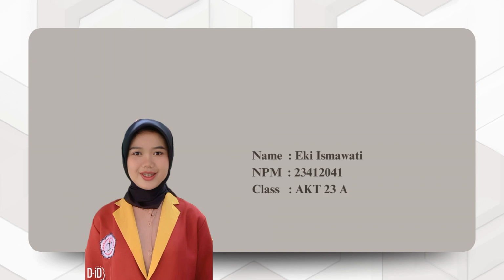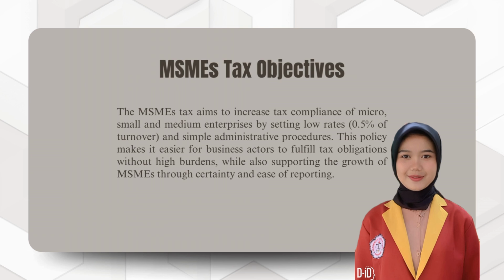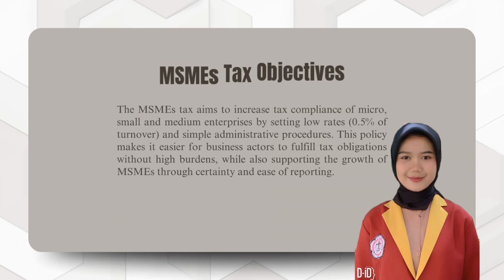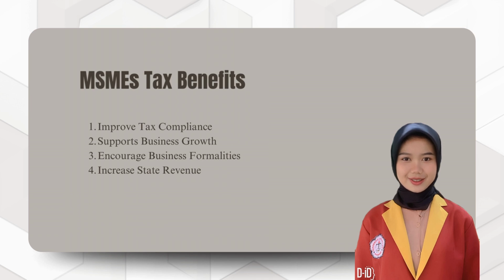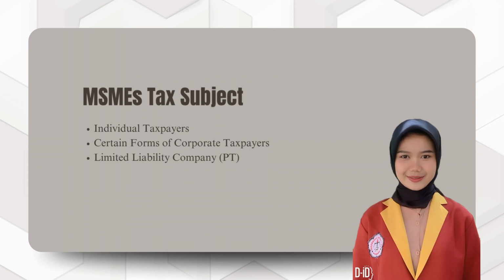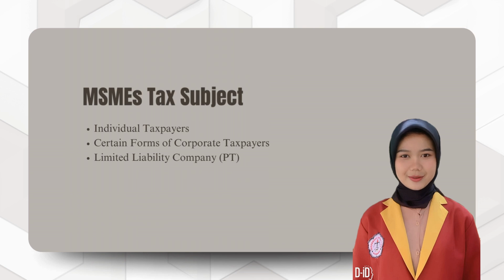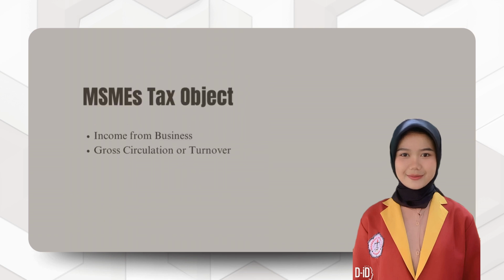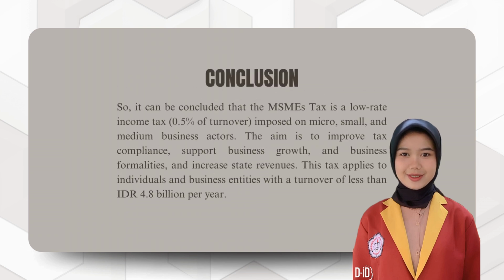MSMEs Tax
Taxation

Name: Eki Ismawati
NPM: 23412041
Class: AKT 23A